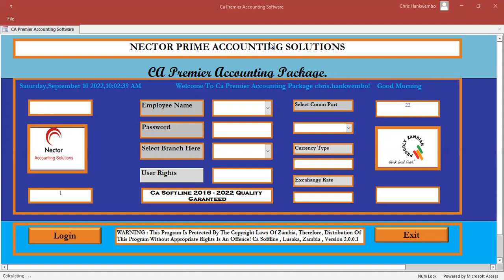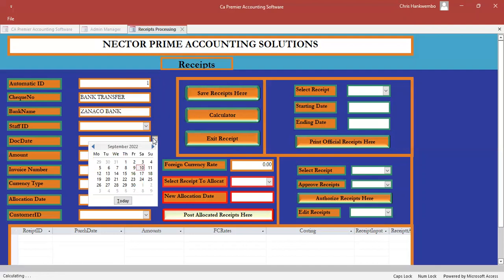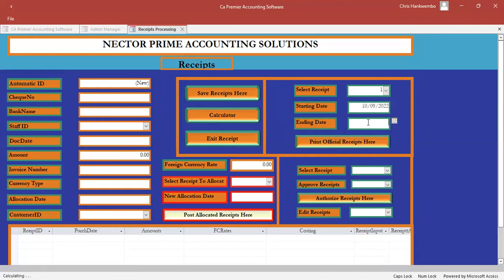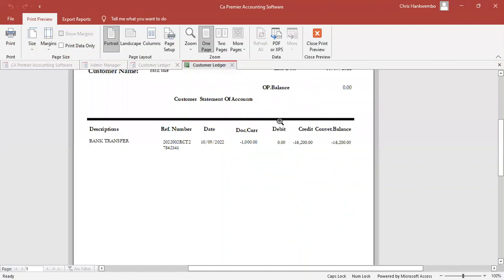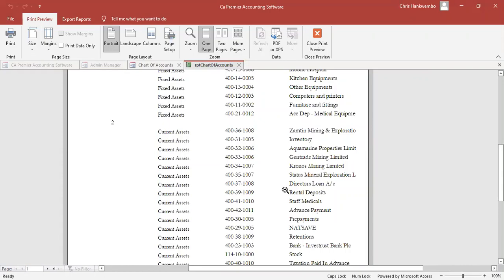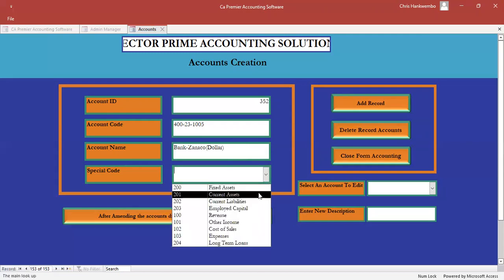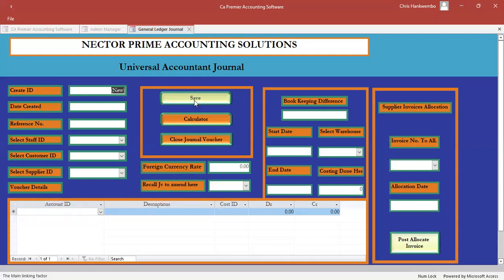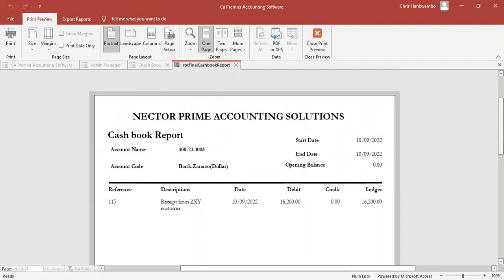Ca Premier Accounting Package - Receipts